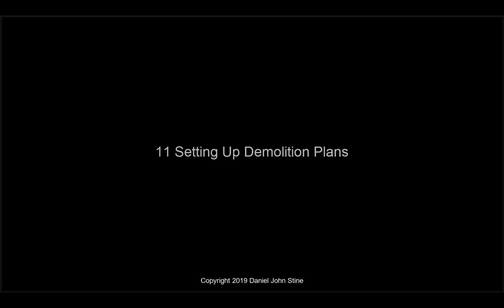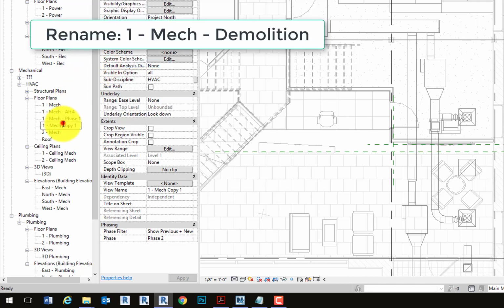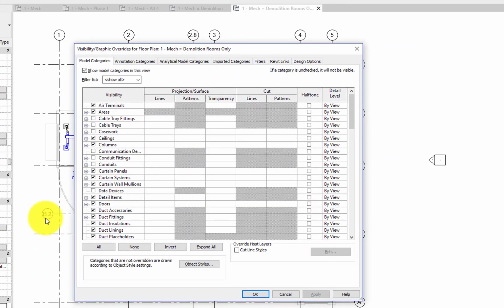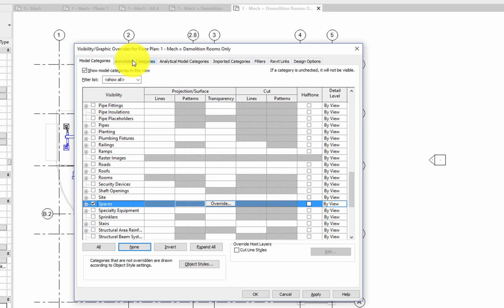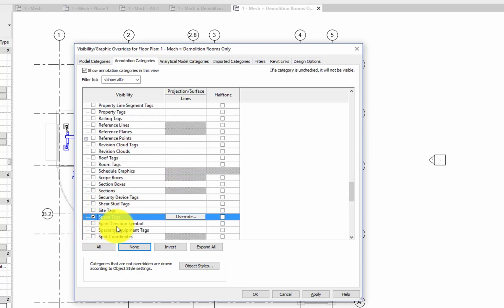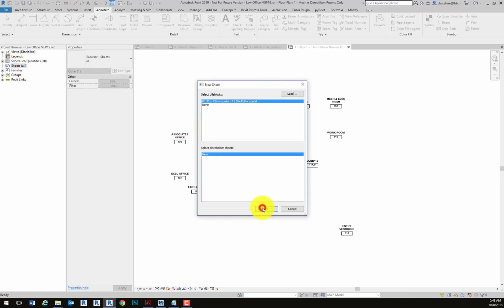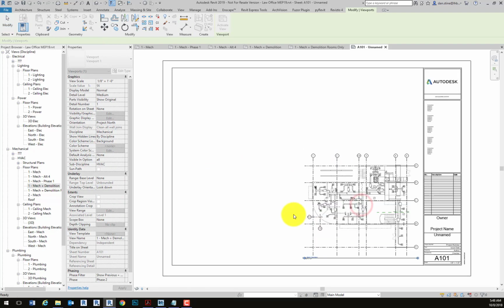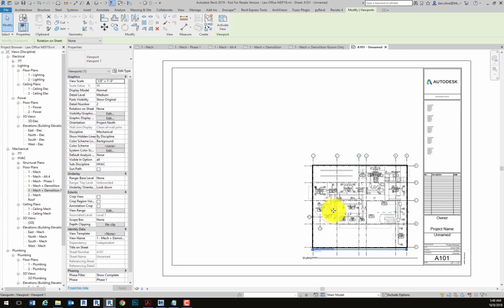Remodels and Alternates in Revit MEP - 11 Demo Plans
Revit manages the demolition phase automatically – there should (almost) never be a phase, in the Phases dialog, called Demolition. However, there is one limitation related to existing room tags which requires a bit of a hack.